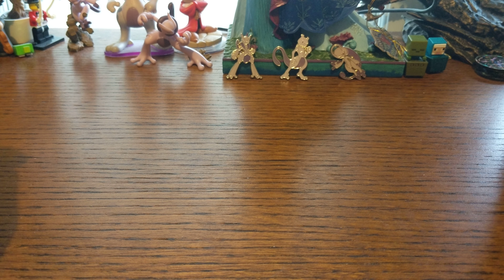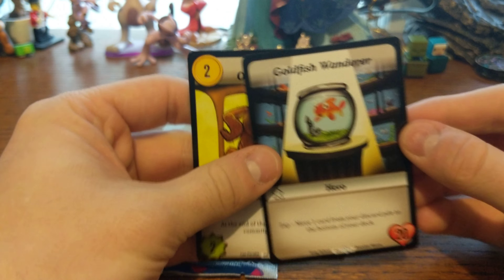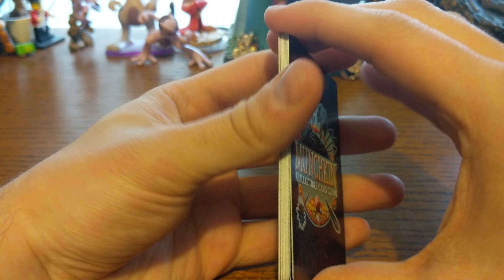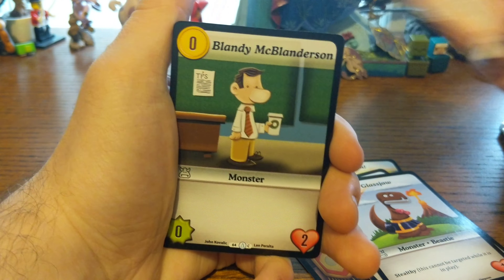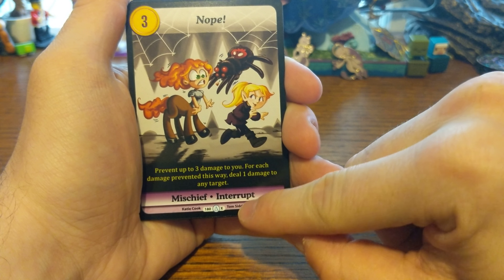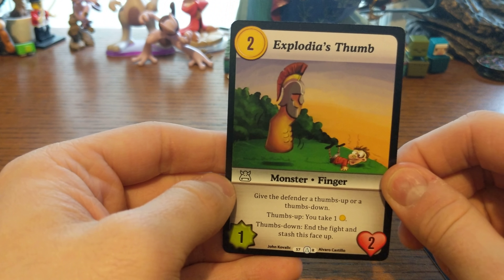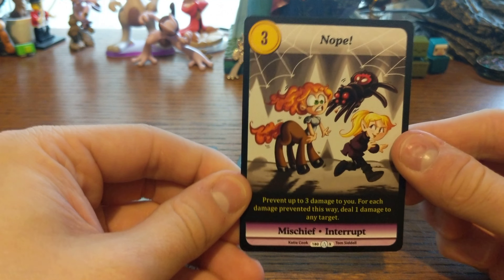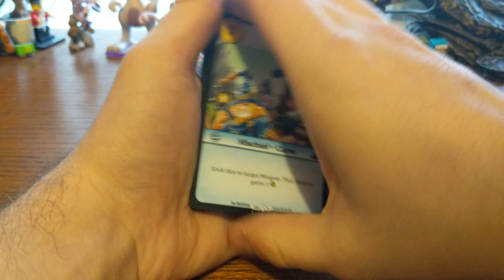Munchkin Collectible Card Game Booster Pack Opening (Uncollectable Bonus 31)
Check out this up and coming game based on a franchise from Steve Jackson Games that you've never heard of I'm sure!

Just kidding. Everyone knows and loves Munchkin.